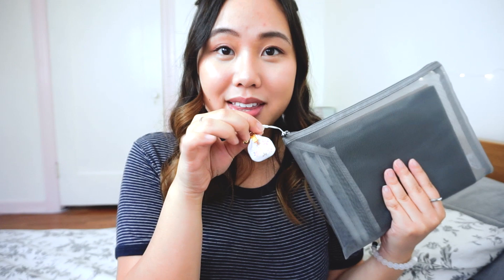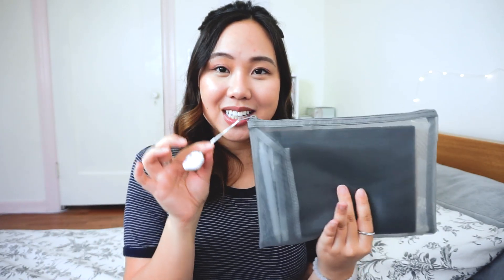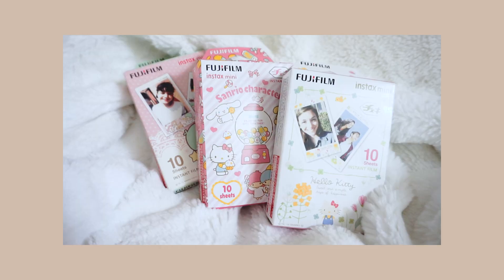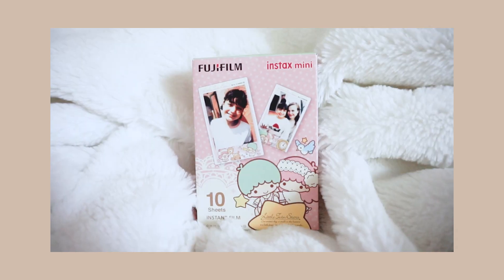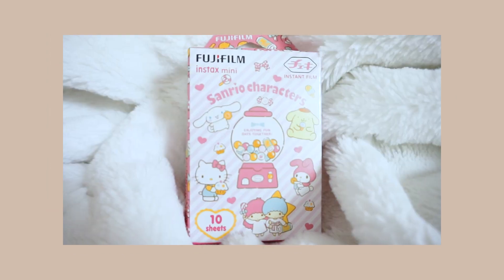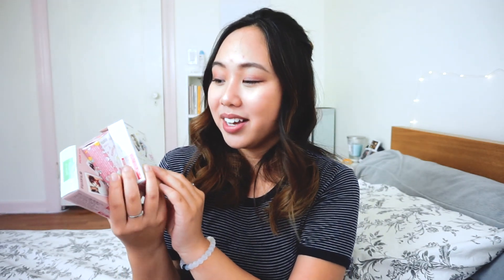Japan Haul Part 2 | Stationary, Tokyo Disney, and more!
This is part 2 of my Japan haul of all the stationary, Disney, and miscellaneous things I bought! Make sure to check out me and Kenny's new channel to watch our vlogs from Japan!

DISCOUNTS:

Ebates: Earn $10 and start earning cash back on your online purchases!
EyeBuyDirect: Save 15% on your first purchase!

EQUIPMENT:
Camera: Sony Alpha 5000